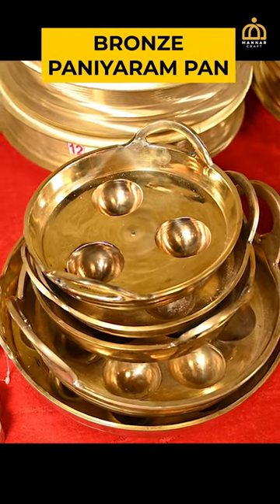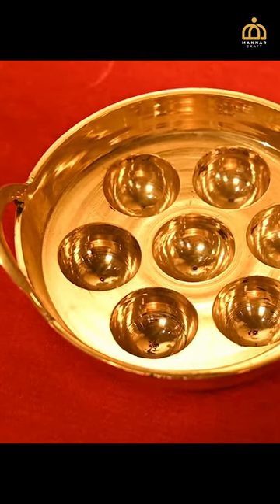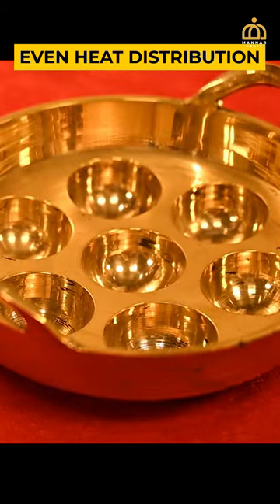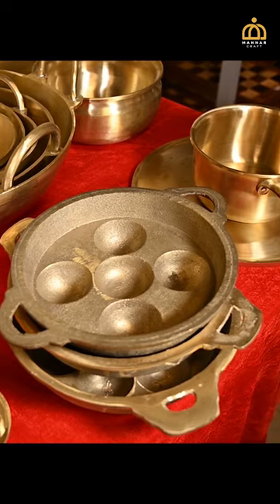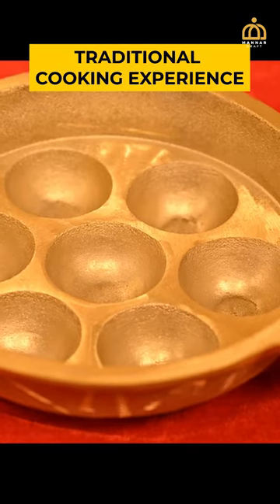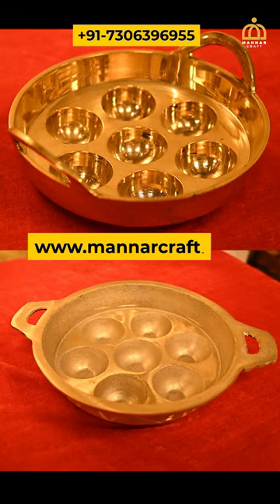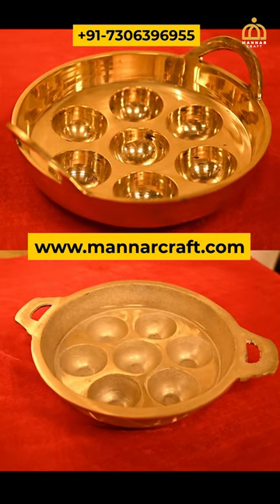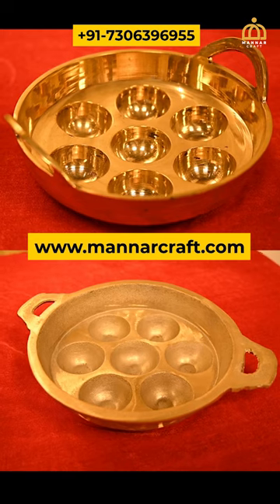Bronze Paniyaram Pan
Cook like a pro with the bronze paniyaram pan, unniyappam maker! Get ready to create mouthwatering delights with ease

Experience store: Mannar, Alappuzha Dist, Kerala.

Mannar Craft Pvt Ltd ✨
✅ Worldwide delivery
✅ Authentic products only
✅ISO 9001:2015 certified.
✅MSME registered.
✅ Certified as an Eligible Business firm by Startup India.